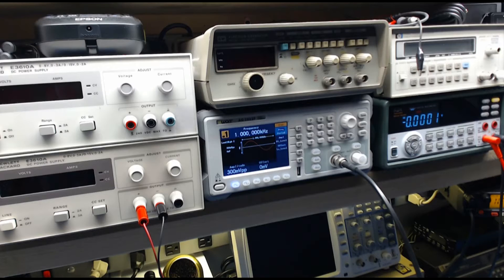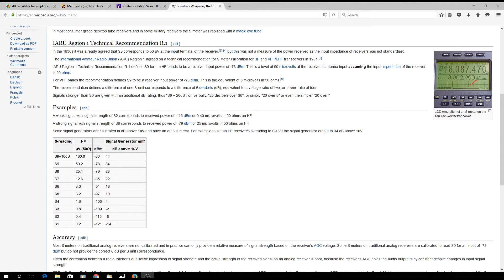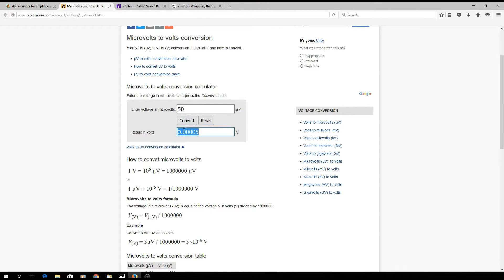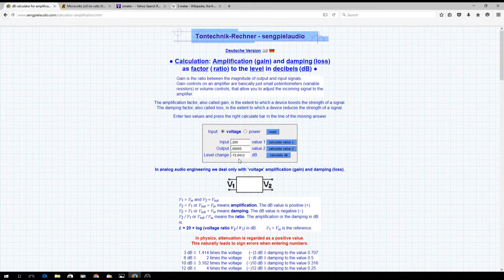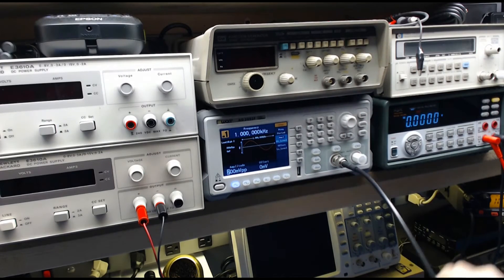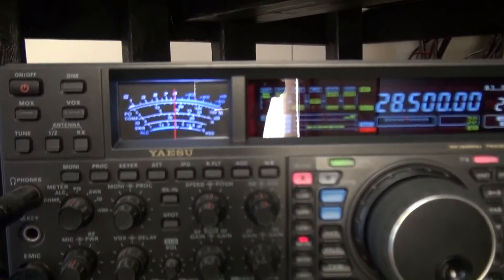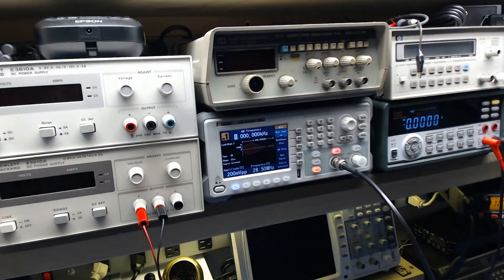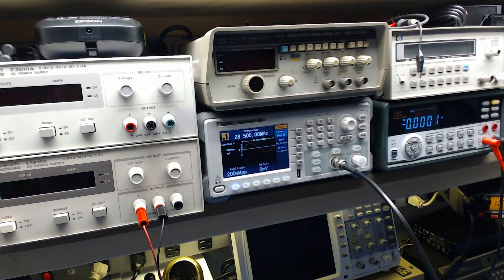HOW TO GENERATE AN S9 SIGNAL TO A HAM RADIO WITH A WAVEFORM GENERATOR